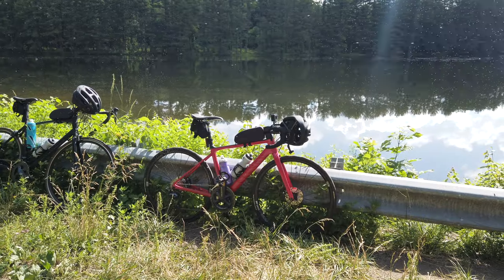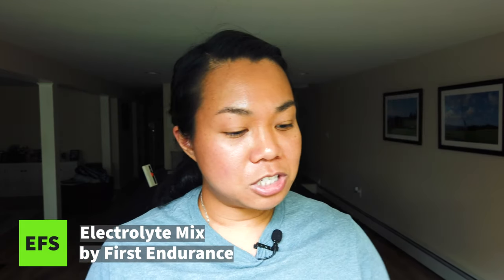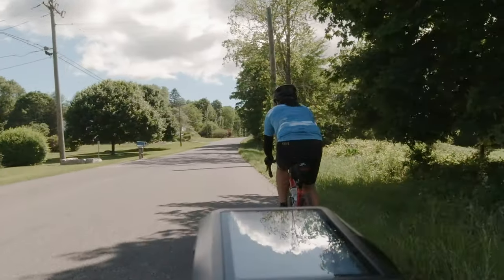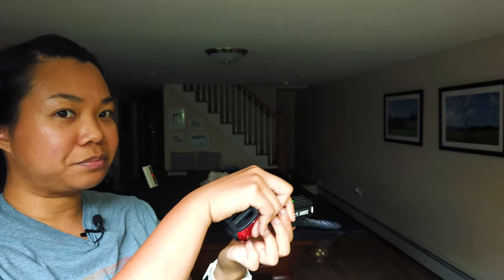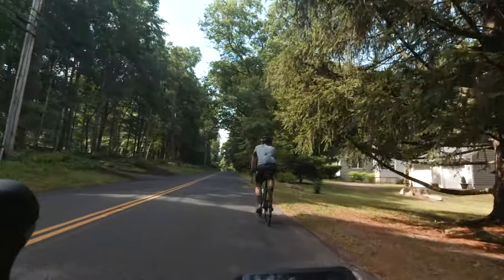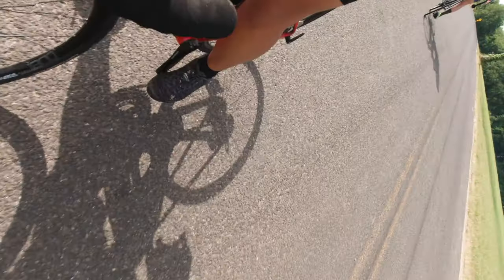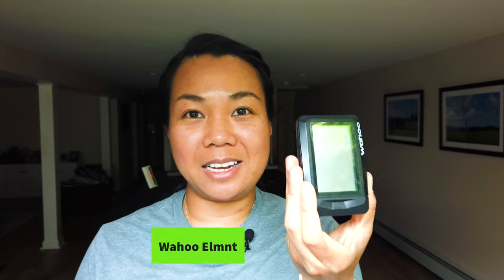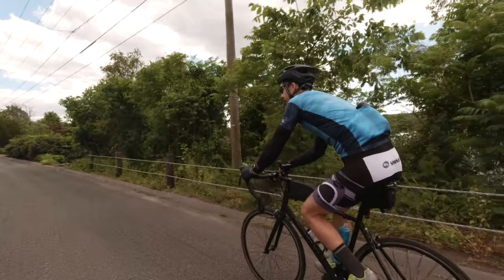CTGF Recap: Episode 2 - What to bring on a long ride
I talk about what I brought with me on the 84-mile, over 7,000ft elevation gran fondo ride we did in June.

1:34 - Hydration
3:40 - Bags
4:53 - Lights
6:54 - Bike computer

Sena R1 bike helmet $129